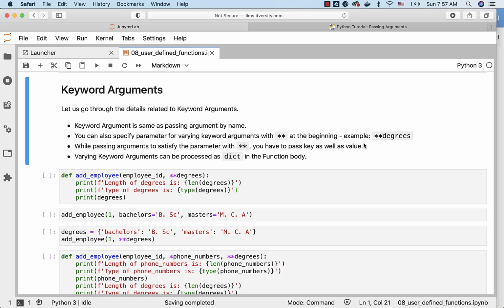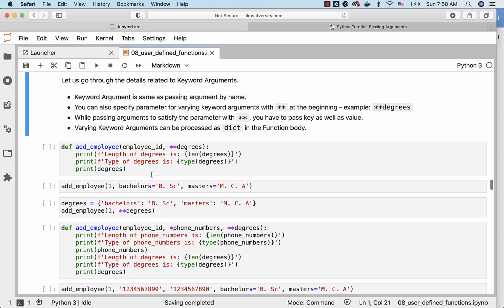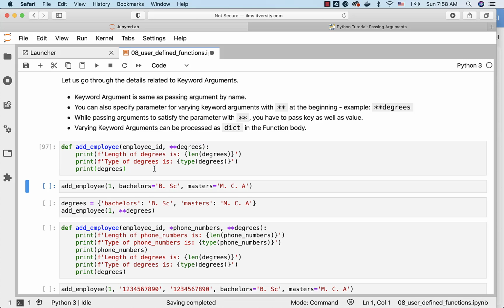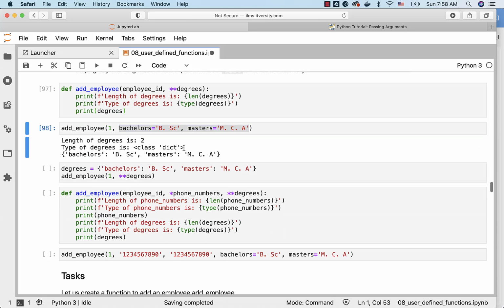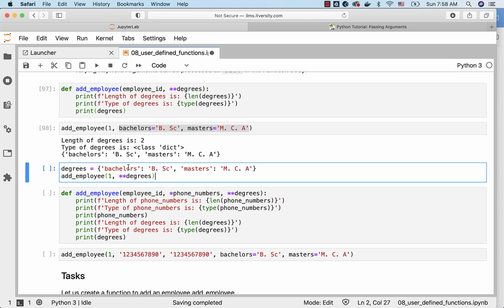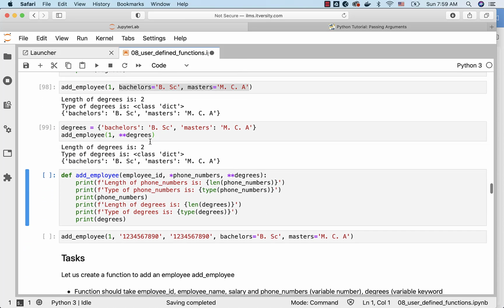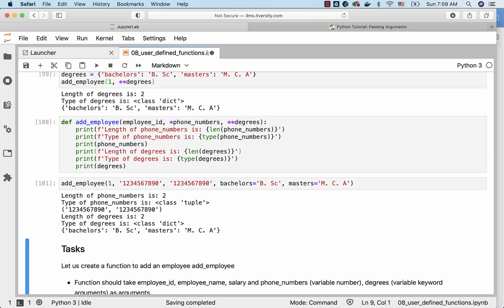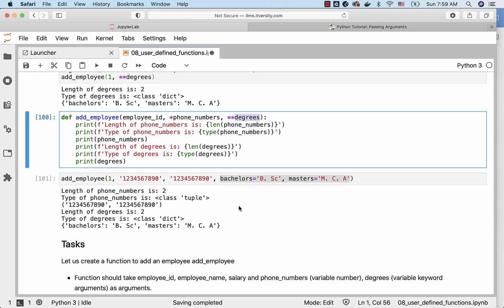Mastering Python - User Defined Functions - 07 Keyword Arguments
Let us go through the details related to Keyword Arguments using Python as Programming Language.

You can access complete content related to this video by clicking